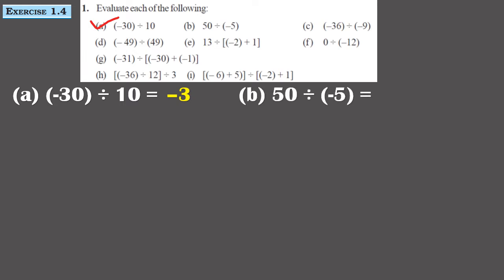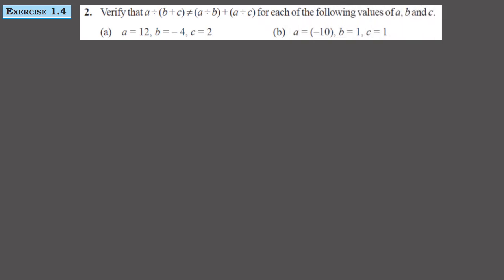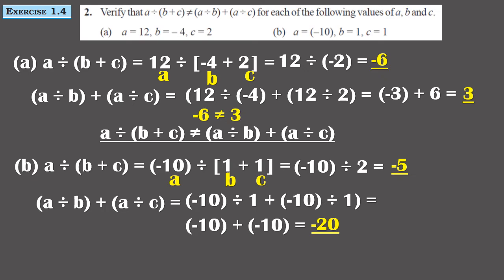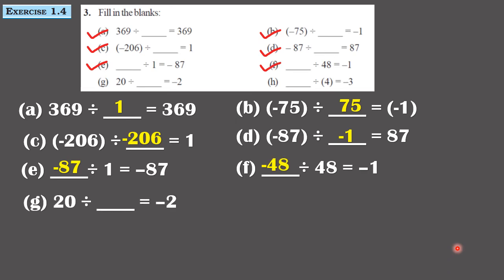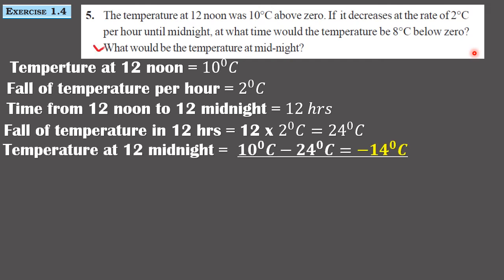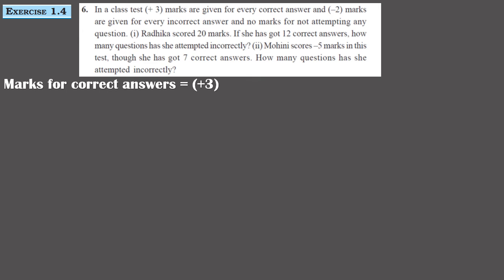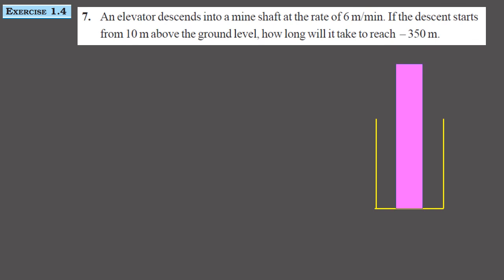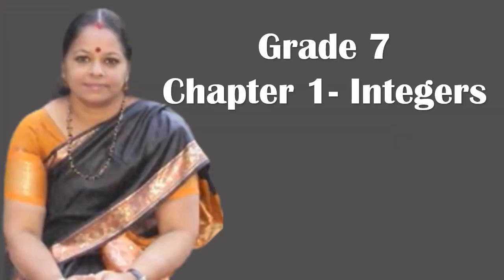Gr 7 Ch 1-Integers Ex 1. 4